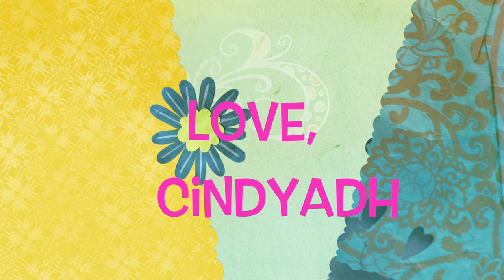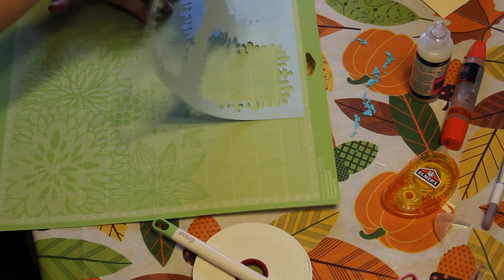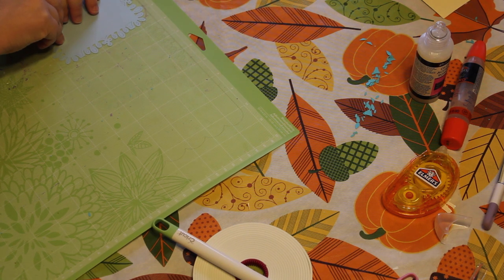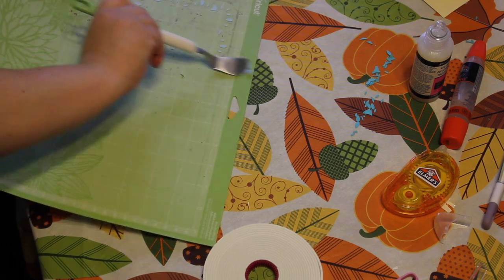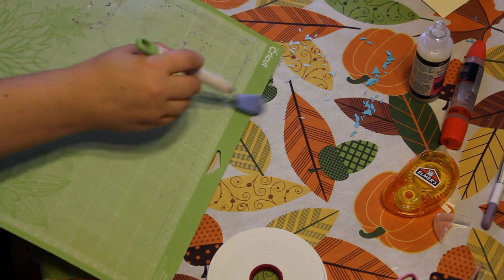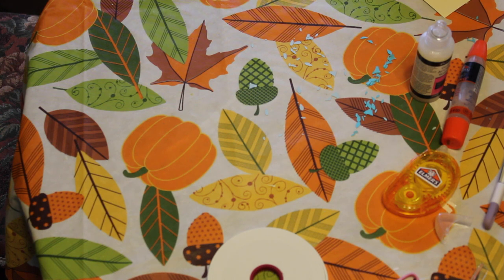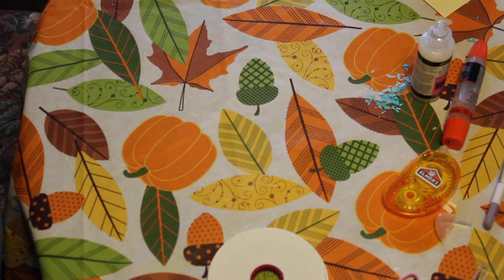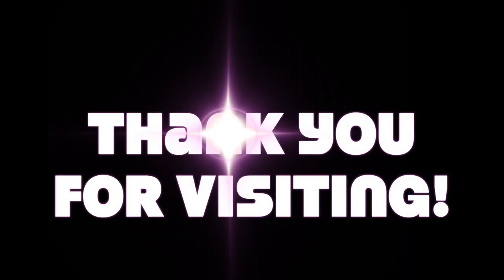Smile Card- Love, CindyADH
Welcome to a little view of our everyday lives as we take a leap into parenthood together! I hope you enjoy our journey!